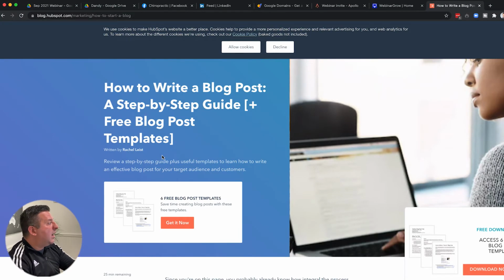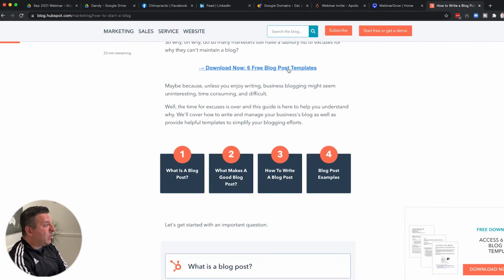How To Drive Traffic To Your Webinar For FREE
Free training on how to 3X Your SaaS Revenue With Webinars

No ad budget? No problem. In this video, we're going to talk about ways to drive traffic to your webinar without spending a nickel on ads.